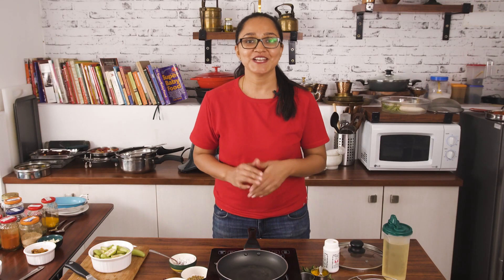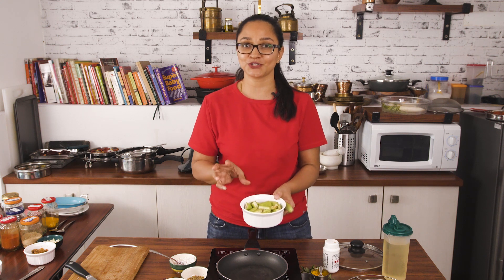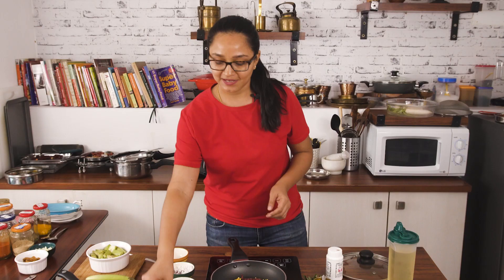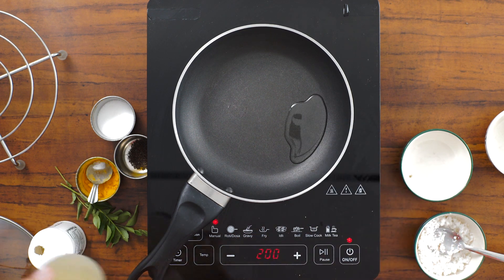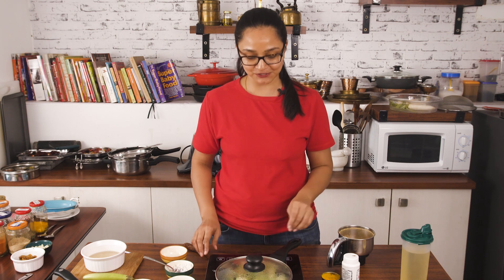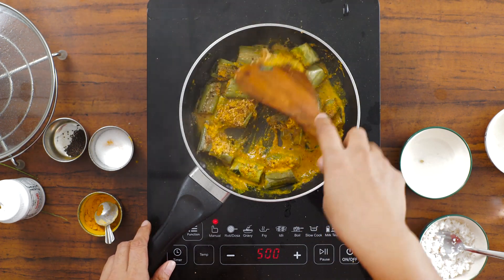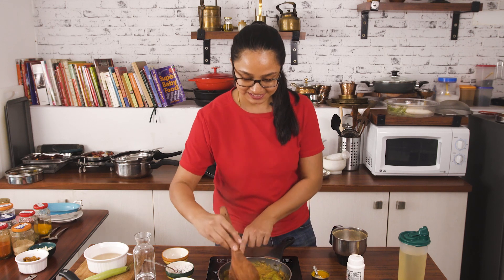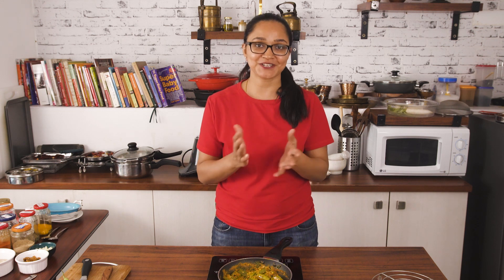Karnataka Style Badanekayi Palya - South Indian Recipes by Archana's Ktichen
Karnataka Style Badanekayi Palya Recipe is a side dish prepared by sauteing the long brinjal with spicy ground coconut mixture. The red color in the dish is mainly obtained from the use of Byadgi Dried Chillies which is a type dried red chili famous in Karnataka.

The long brinjal are most often used in Karnataka cuisine and Andhra Cuisine to make the most popular dish which is called as the One Pot Vangi Bath Recipe Using Preethi Electric Pressure Cooker.

Serve the Karnataka Style Badanekayi Palya Recipe  as a side dish along with some Cabbage Palya, Kharbyaali Masale Khara and steam rice to make it a complete meal.